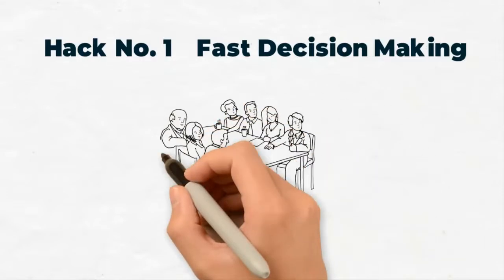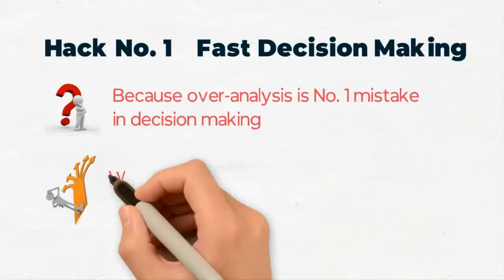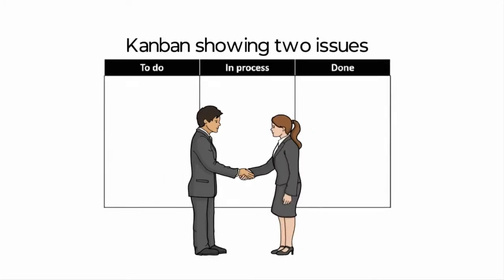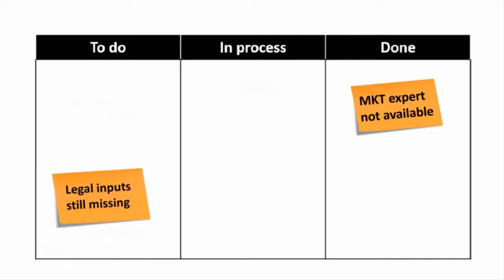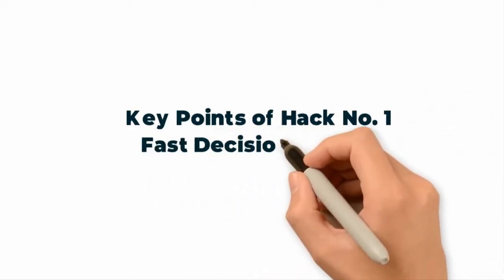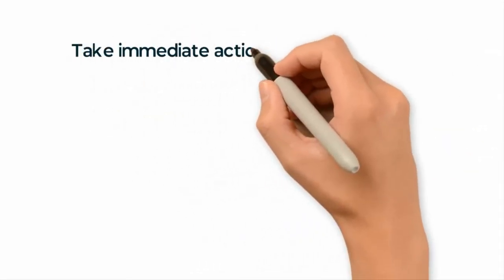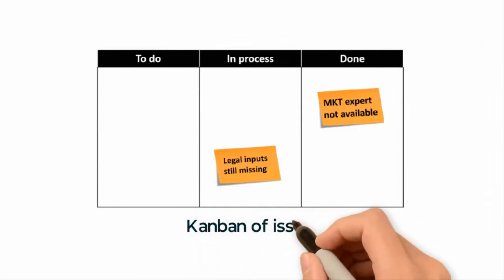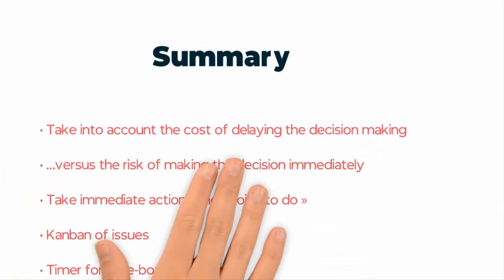Agile Management Hack #1 - Fast decision making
Decide now or later? Analysis paralysis has a huge cost in the corporate world in an era where agility is critical.
Fast decision-making agile hack challenges the habit of wanting to know everything before making a decision which is so pervasive in organizations. The hack puts decision-makers in a situation where they can better balance the risk of brash decision vs. the real cost of delay.
I shared this hack at Montreal HR Congress and it has successfully accelerated decision-making in several organizations.